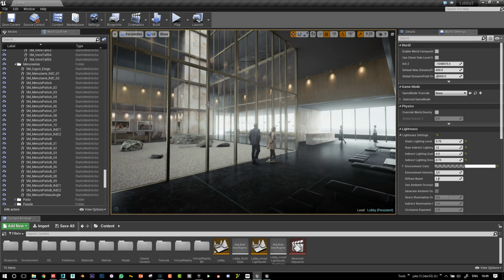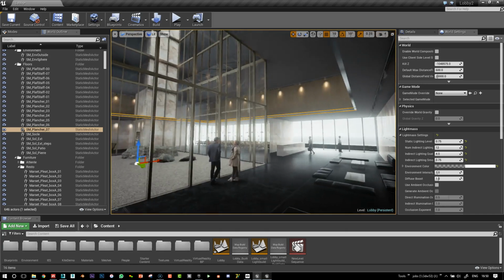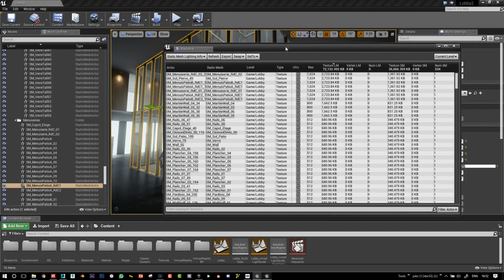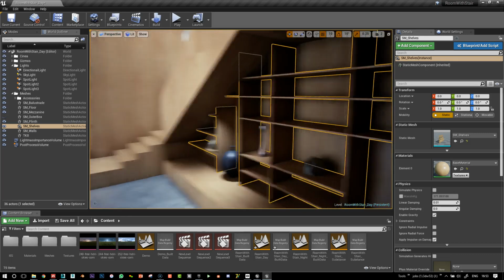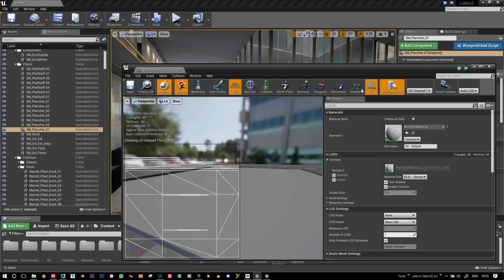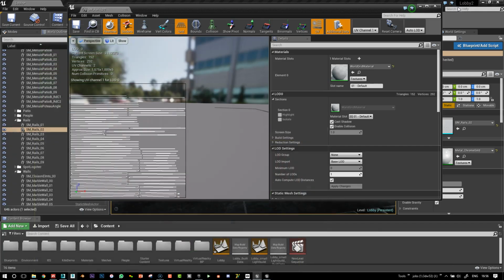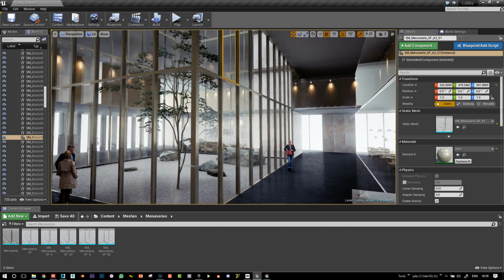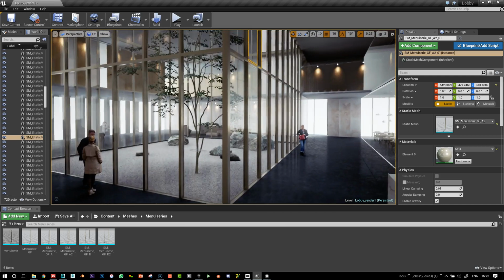10 2 UV Mapping optimisation and render times